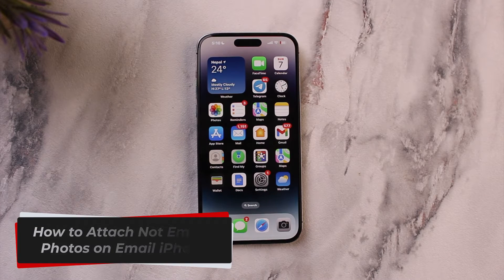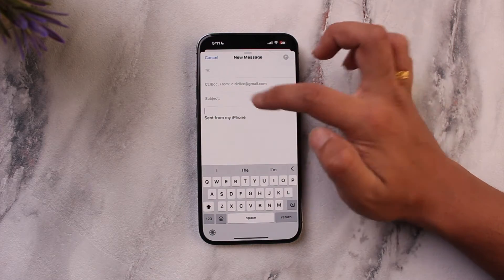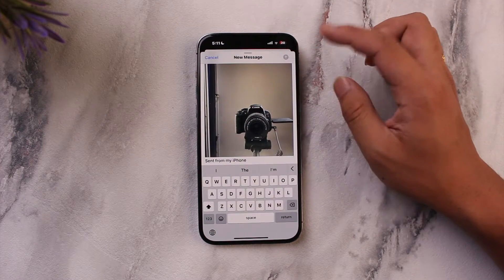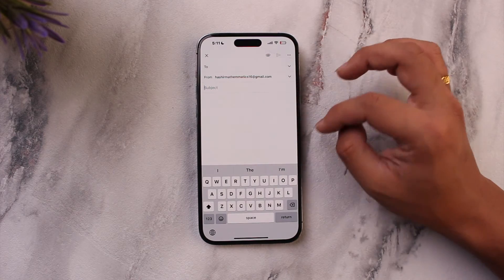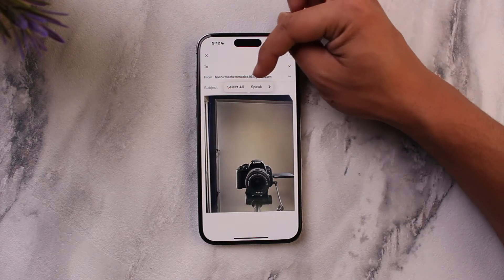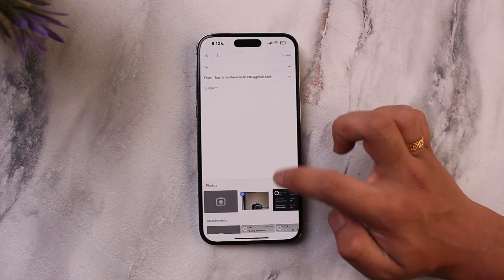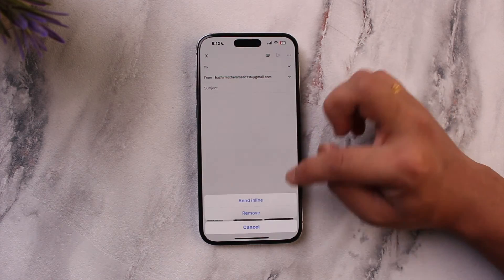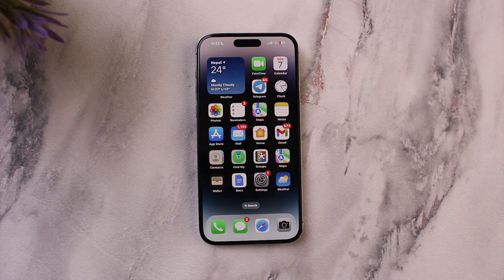How To Attach Not Embed Photos To Email On iPhone !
In this tutorial video, I am simply going to show you how you can attach and not embed photos to mail on iPhone.

~ Chapters:
0:00 Introduction
0:15 Attach Not Embed Photos To Email On iPhone
1:54 Conclusion